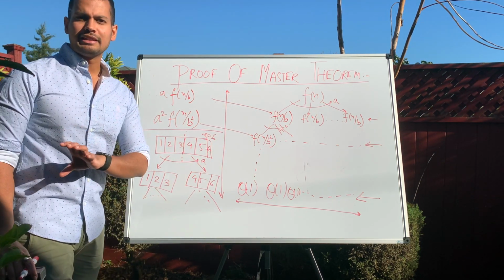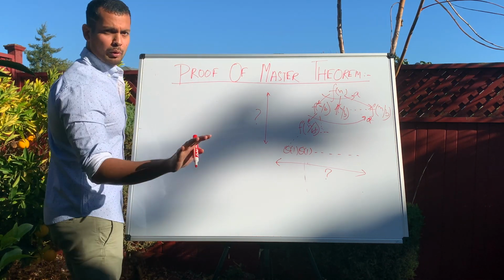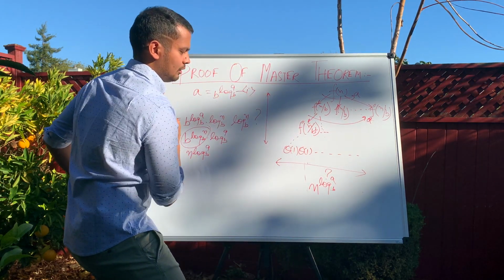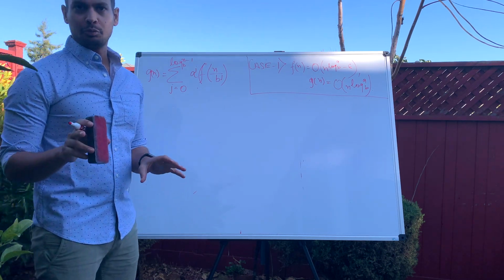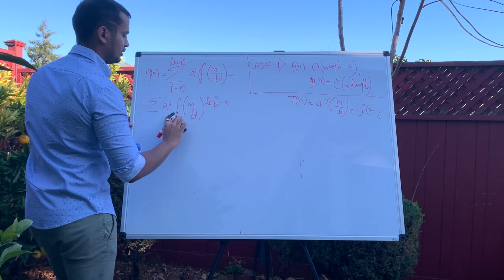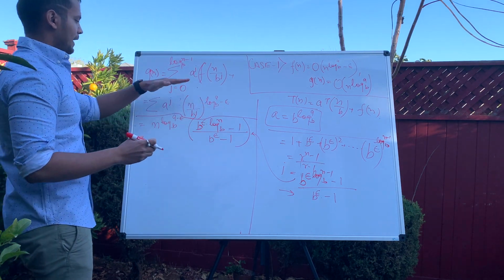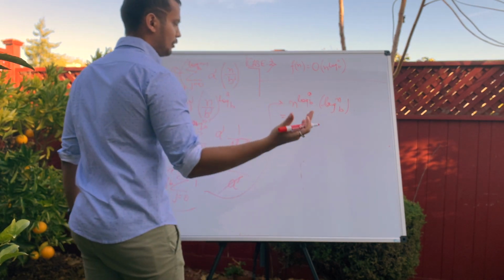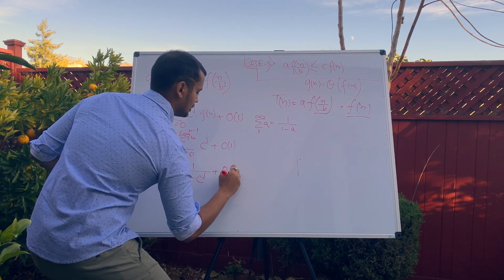Lecture 3 Proof of Master Theorem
Lecture by: Pritish Yuvraj  Course Name: Design and Analysis of Algorithms.

Lecture 3:  In this lecture we go in details about the proof of master theorem. It is an advanced concept in Computer Science, that will help you to understand recursion and time complexity for recursive algorithms better.

About the course: The course is designed to improve your understanding of Computer Science and Algorithms in particular. This will help you in your College Courses and Job Interviews at the very best places like Google, Facebook, Amazon, Microsoft, or even if you are a computer scientist looking for some ideas to publish papers.

About the Lecturer: Pritish Yuvraj, I work as a Software/Machine Learning Engineer at Facebook, Menlo Park, California. I did my masters from the University of Massachusetts, Amherst, and did my bachelor from BIT, Bengaluru. I have appeared for interviews in companies like Facebook (California), Google (California), Cisco (India), Oracle (India), Dell (USA), BookMyShow, SAP Labs.